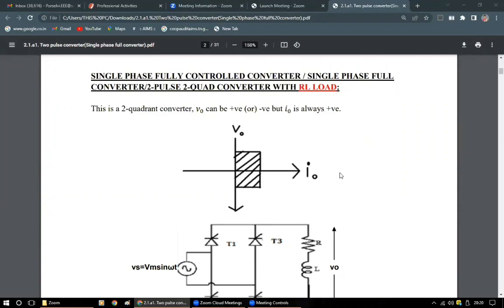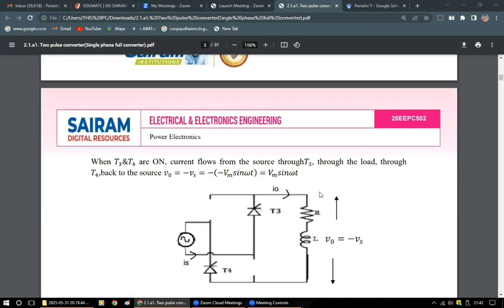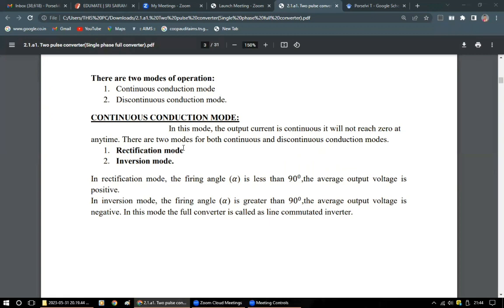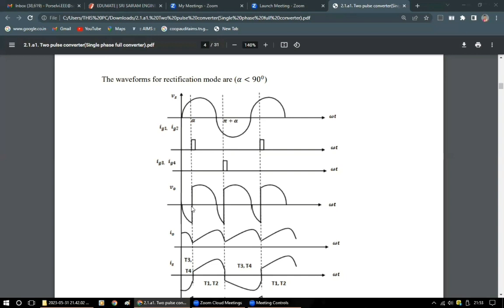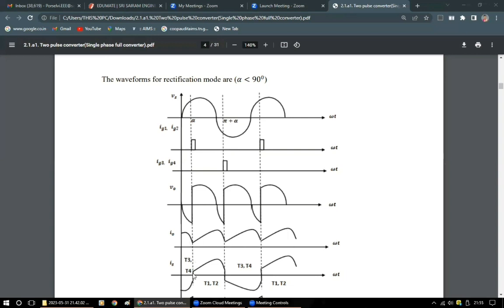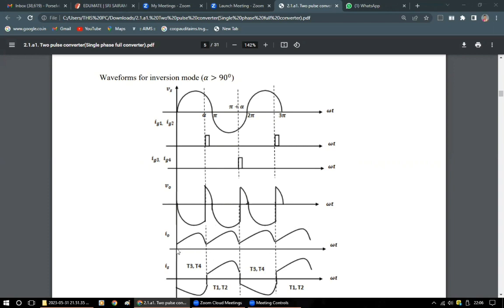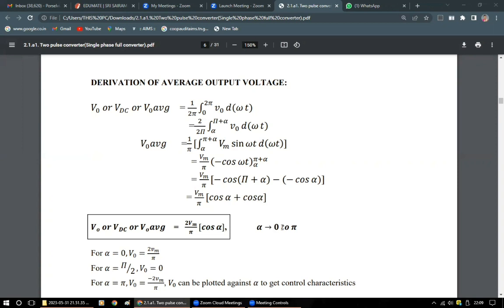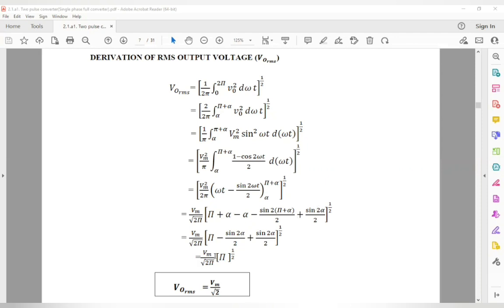Single phase full converter or fully controlled converter or 2 pulse 2 quadrant converter-RL load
This video explains the operation of Single Phase Full Converter with RL load in continuous conduction mode in rectification and inversion modes. The derivation of average and rms output voltage are also dealt.